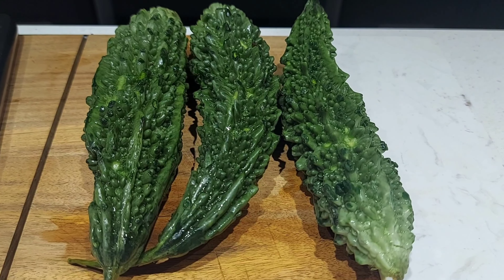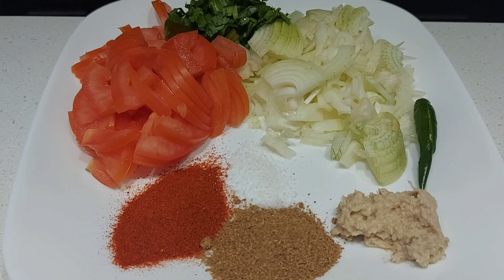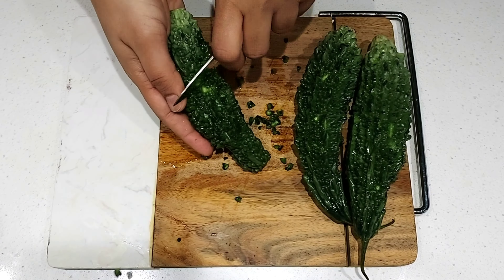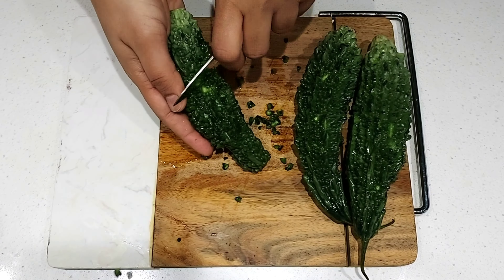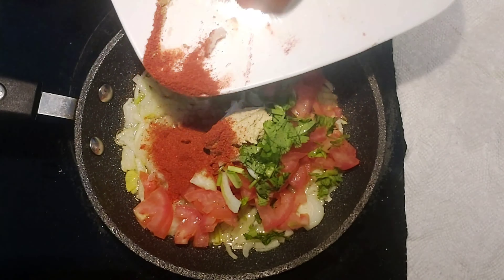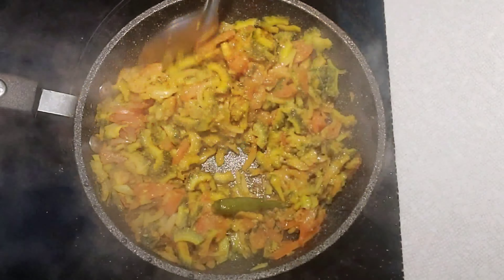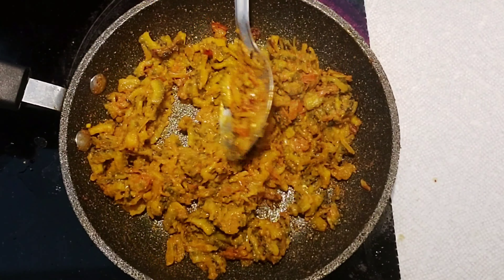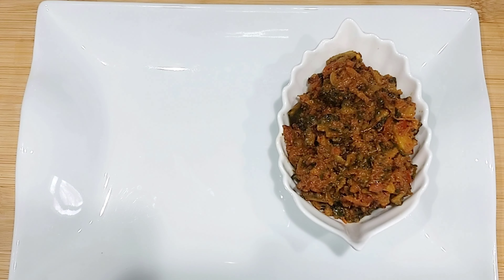Prepare Bitter gourd this way | Indian Bitter gourd curry | English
Delicious bitter gourd curry prepared with Indian spices and herbs.